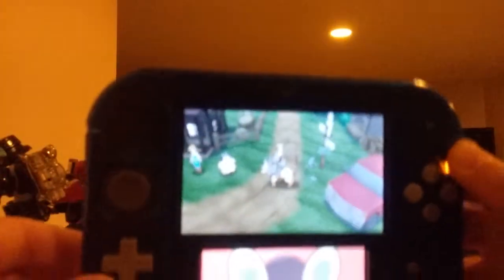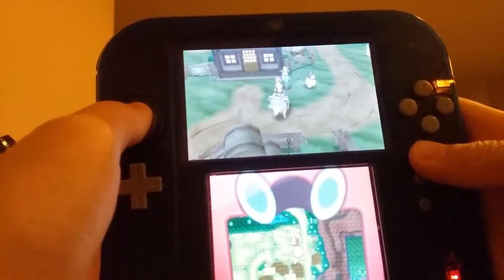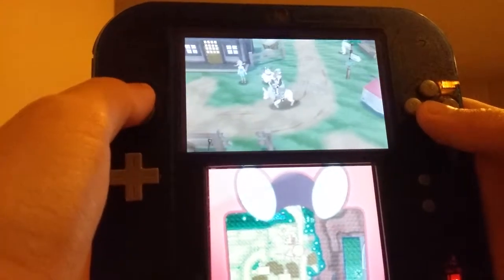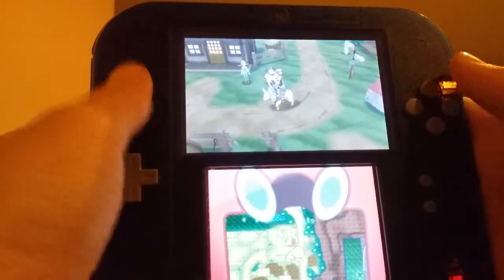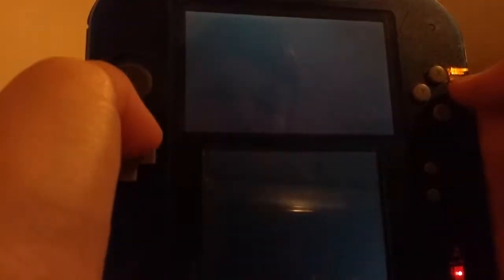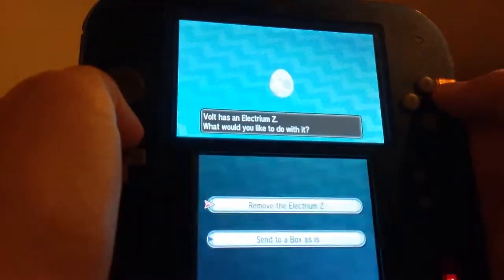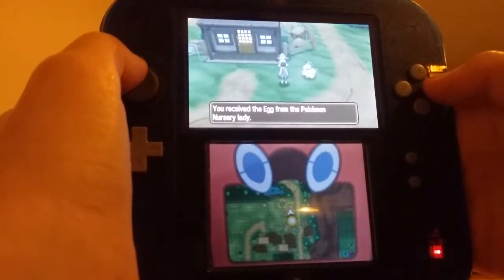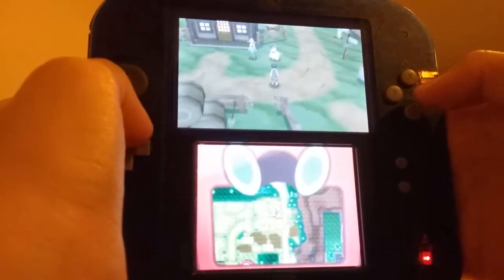How to spam eggs in 5-20 seconds sun and moon